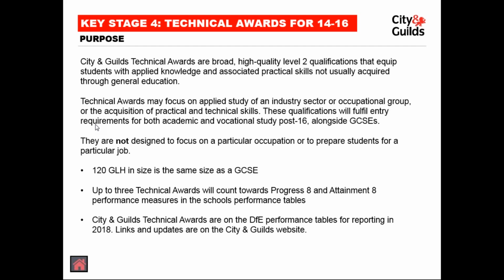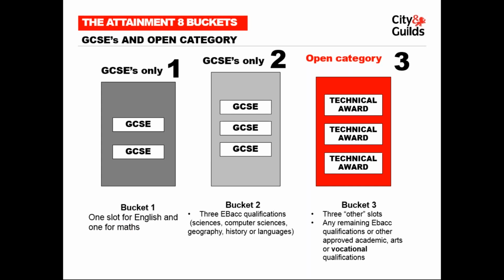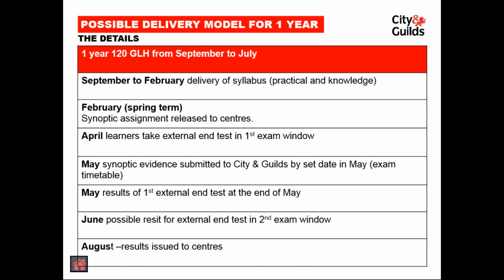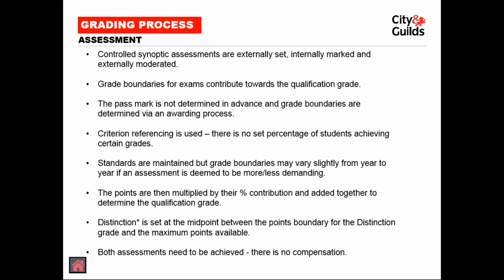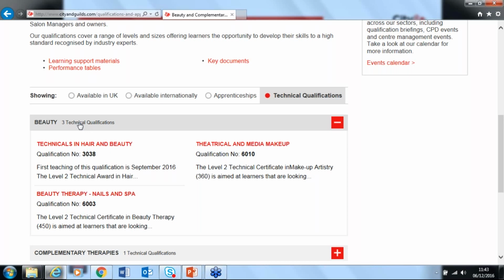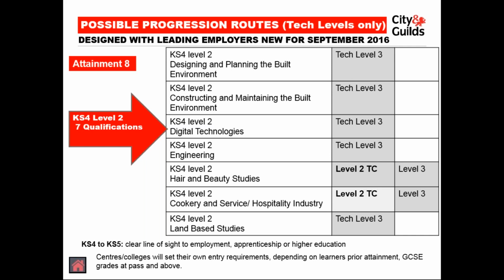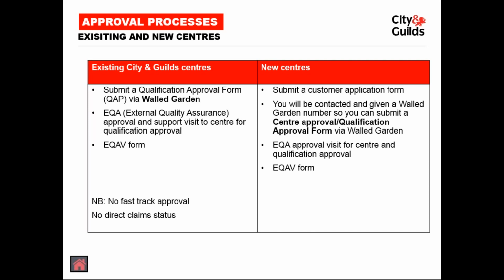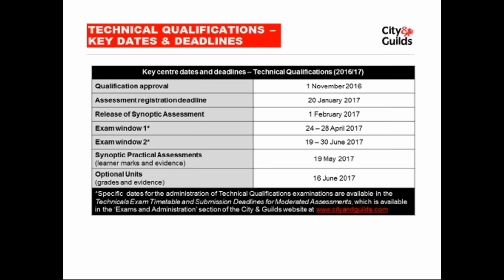Delivering KS4 Technical Awards Webinar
This is a webinar recording for anyone that is delivering a City & Guilds KS4 Technical Award in 2016/17.